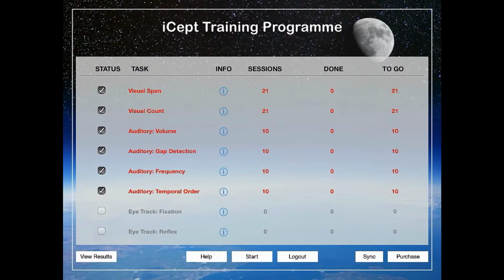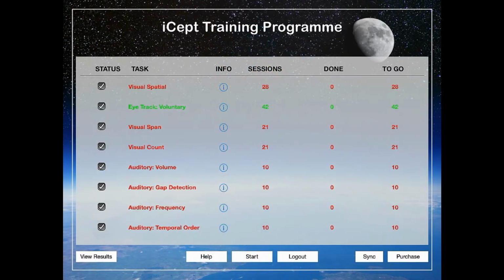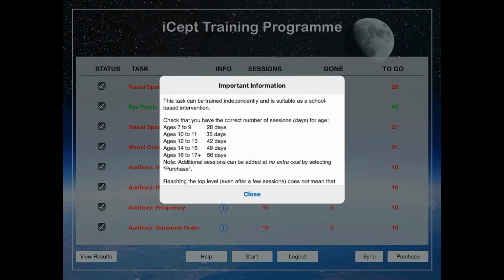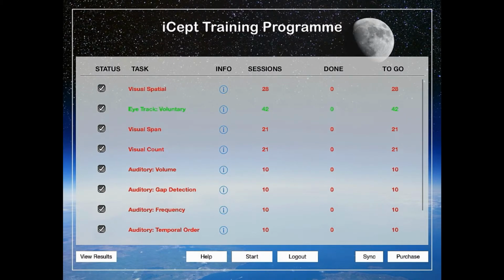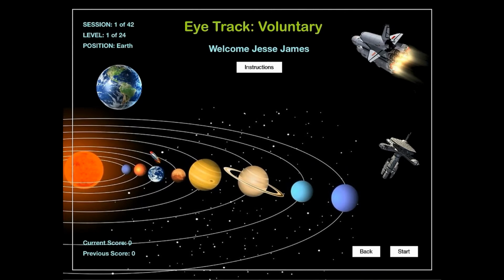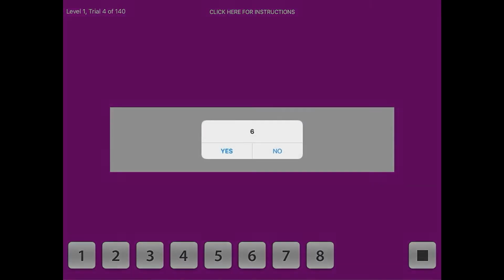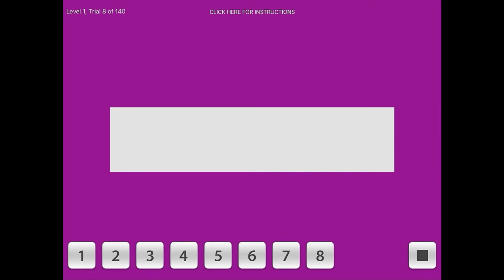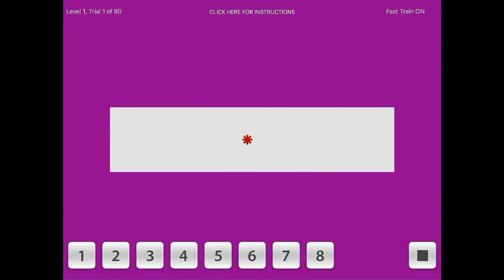Eye Track Voluntary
iCept Eye Track Voluntary training tips